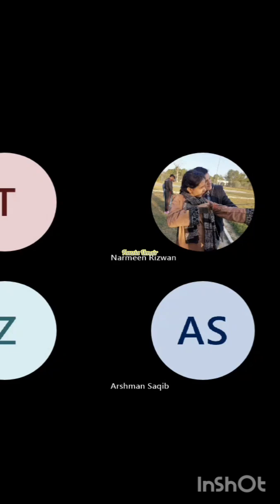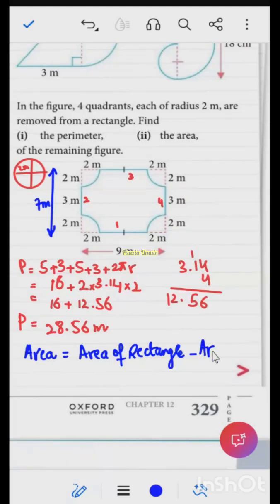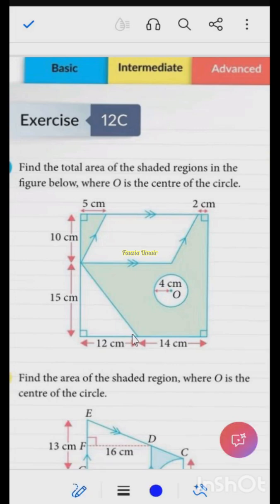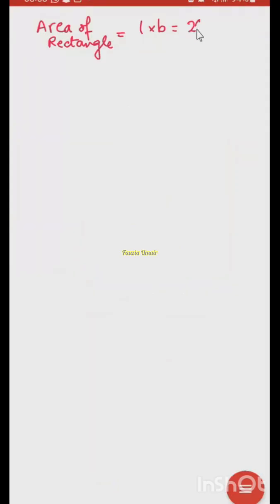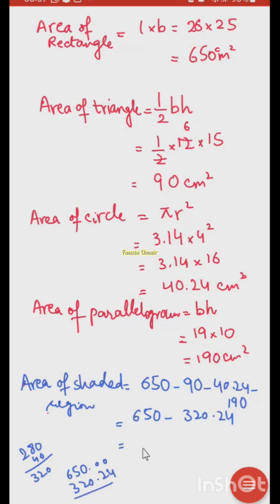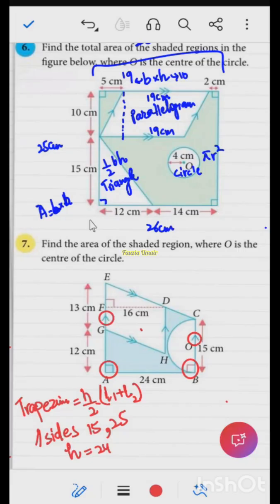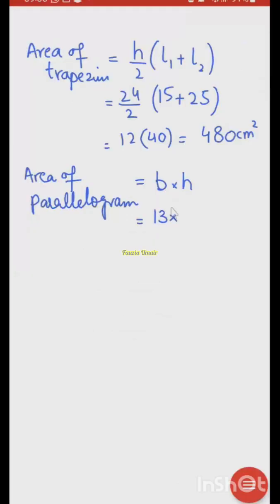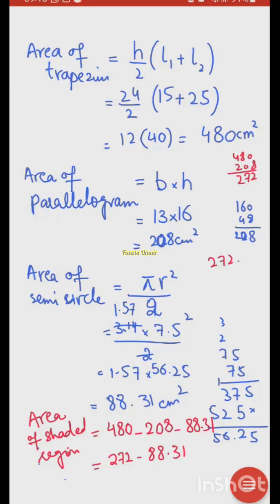Advance Geometry: Composite shapes and shaded regions